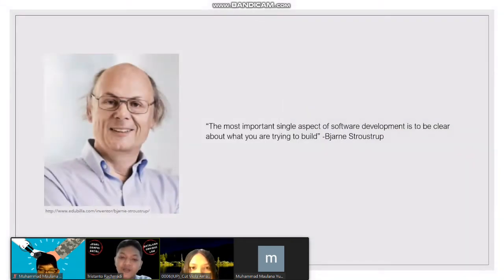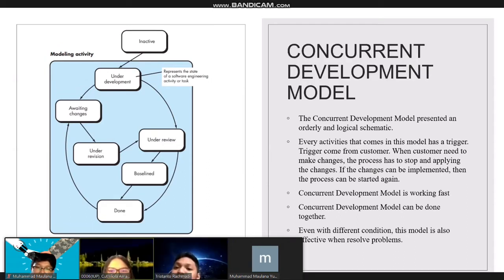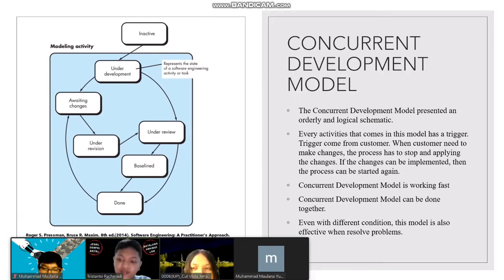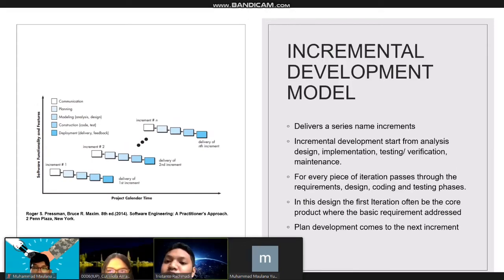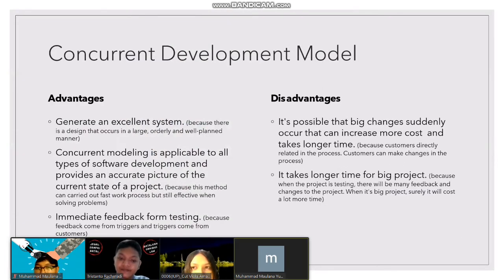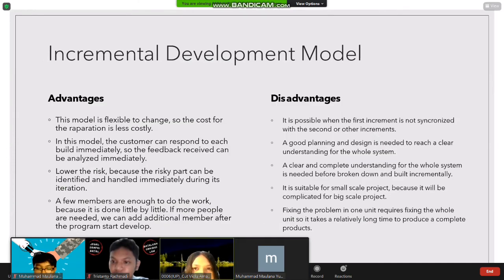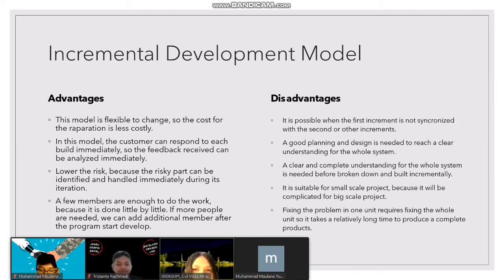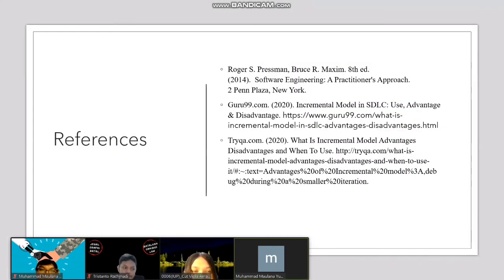SRE_A SDLC - Concurrent Development Model vs Incremental Development Model